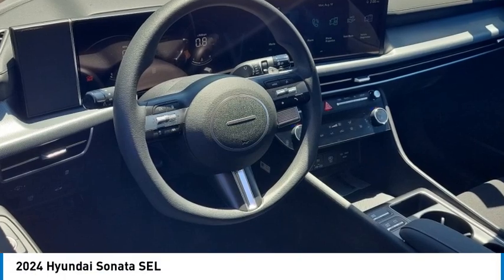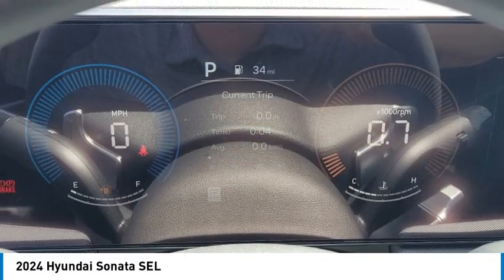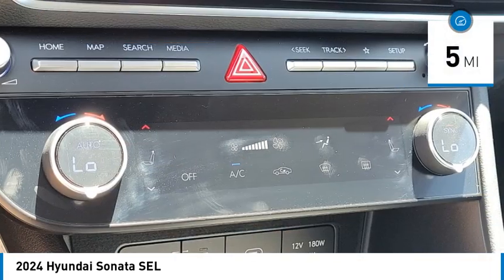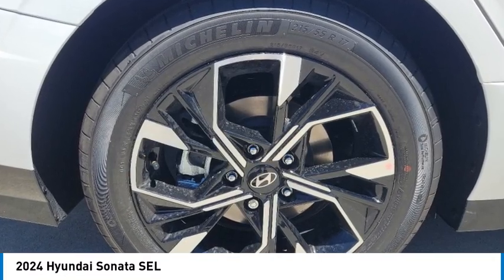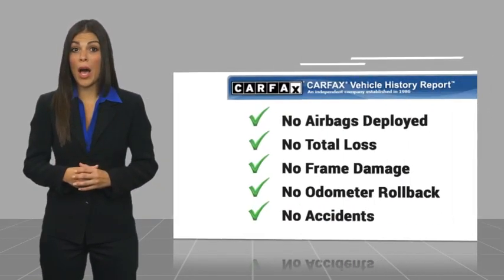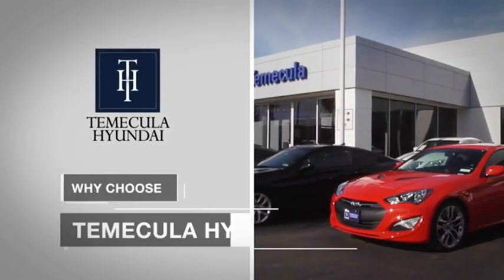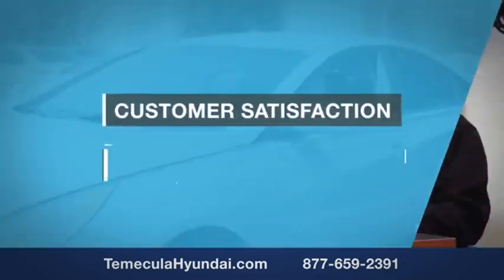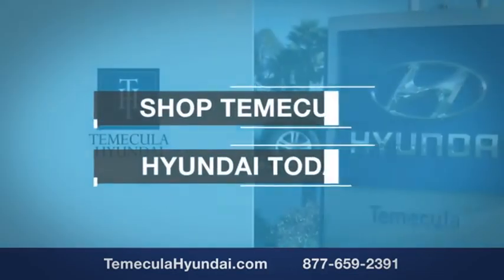2024 Hyundai Sonata TEMECULA MURRIETA MENIFEE HEMET CORONA ESCONDIDO HS240447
2024 Hyundai Sonata SEL

Temecula Hyundai
27430 Ynez Rd.

Looking for the right vehicle? Today could be your lucky day. this 2024 Hyundai Sonata could be yours.